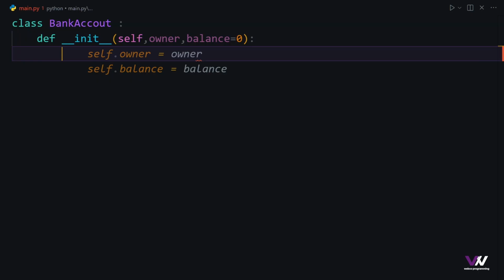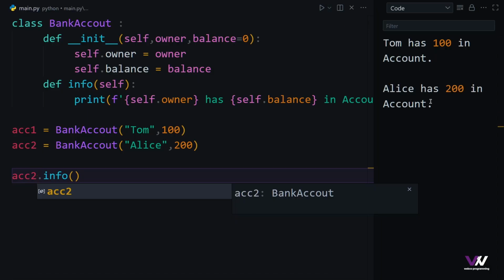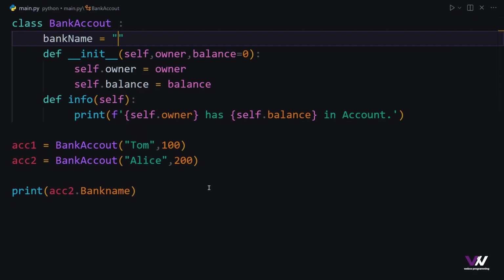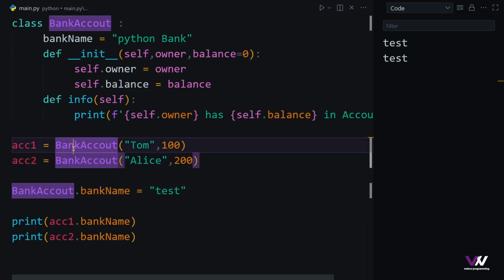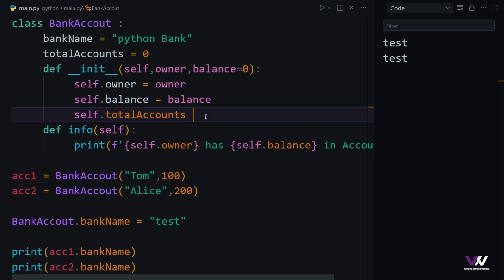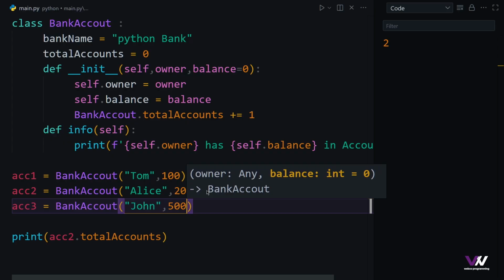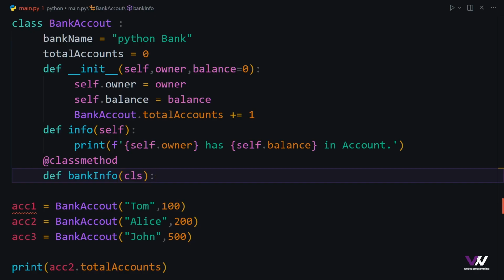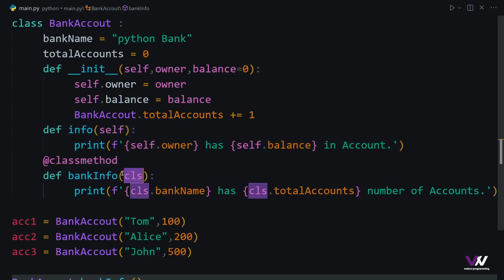Mastering Instance and Class Variables in Python in Just 9 Minutes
Explore the nuances of `instance variable` versus class variables in `python classes`. This video clarifies the distinction between `class vs instance` using practical examples, especially when working with `python objects`. Enhance your `python programming` skills and your understanding of `oop` with this detailed tutorial on `python class`.

0:00 intro
0:20 create class
2:11 instance variables
2:49 class variables
3:37 change class variable value
4:45 class vs instance variables
6:47 class methods (work with class level data and class variables)
8:25 Recap